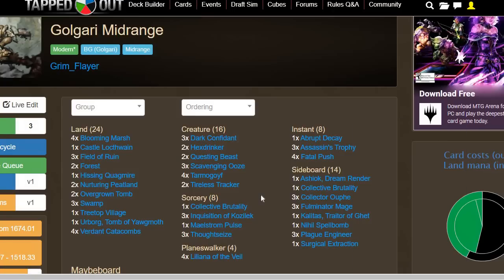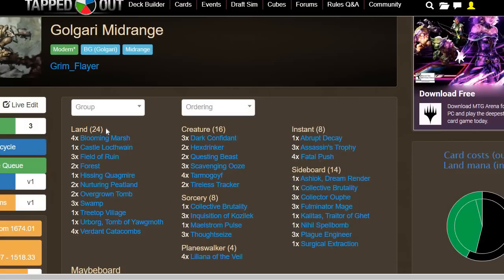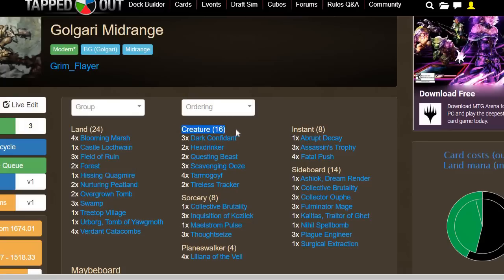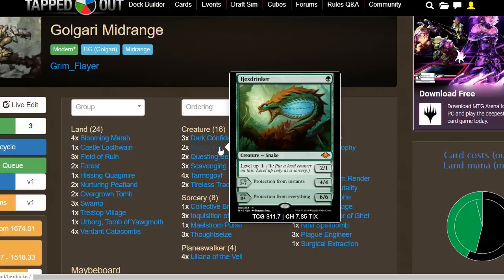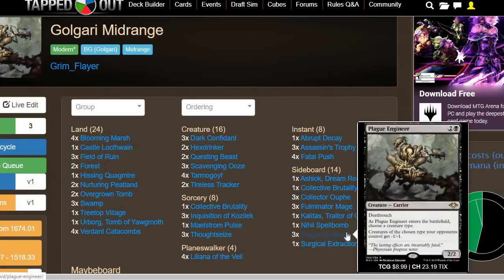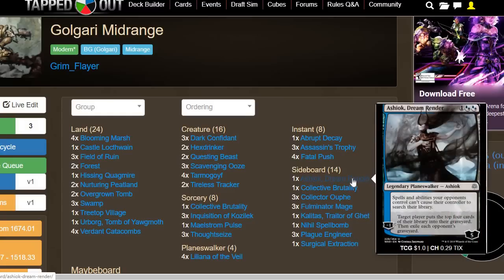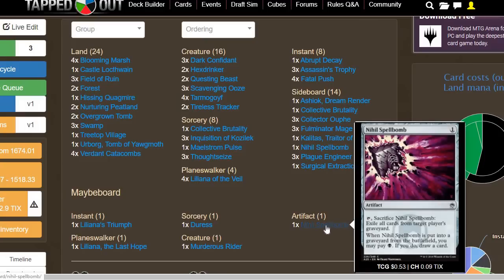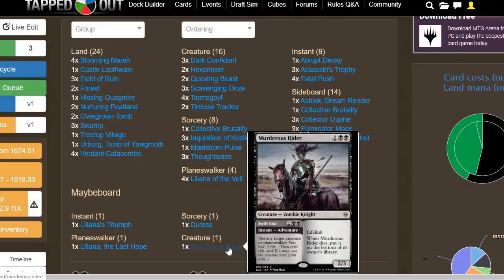Modern Golgari Midrange Deck Tech (October 2019, Post-Throne of Eldraine)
An updated Deck Tech for Modern's BG Rock/Golgari Midrange archetype, in the wake of the new set, Throne of Eldraine!

DECKLIST:

Lands (24)
4 Verdant Catacombs
4 Blooming Marsh
2 Overgrown Tomb
3 Swamp
2 Forest
3 Field of Ruin
2 Nurturing Peatland
1 Hissing Quagmire
1 Treetop Village
1 Urborg, Tomb of Yawgmoth
1 Castle Locthwain

Creatures (16)
4 Tarmogoyf
3 Dark Confidant
3 Scavenging Ooze
2 Hexdrinker
2 Tireless Tracker
2 Questing Beast

Noncreature Spells (20)
4 Fatal Push
3 Inquisition of Kozilek
3 Thoughtseize
3 Assassin's Trophy
1 Abrupt Decay
1 Collective Brutality
1 Maelstrom Pulse
4 Liliana of the Veil

Sideboard (15)
3 Plague Engineer
3 Fulminator Mage
3 Collector Ouphe
1 Nihil Spellbomb
1 Surgical Extraction
1 Collective Brutality
1 Ashiok, Dream Render
1 Kalitas, Traitor of Ghet
1 ???